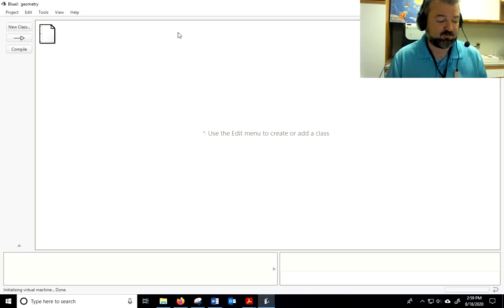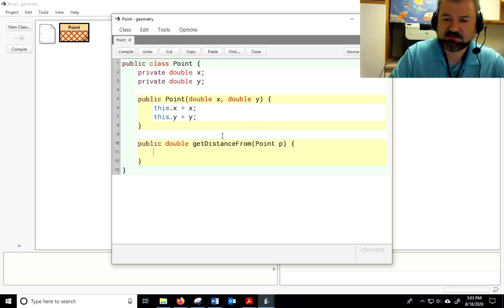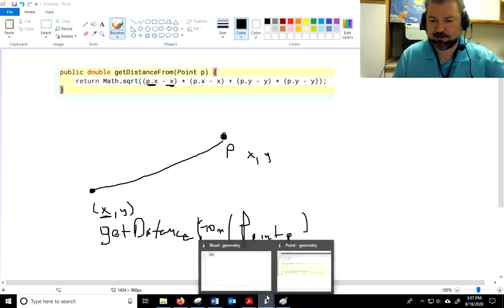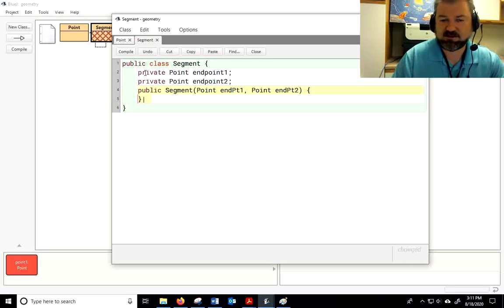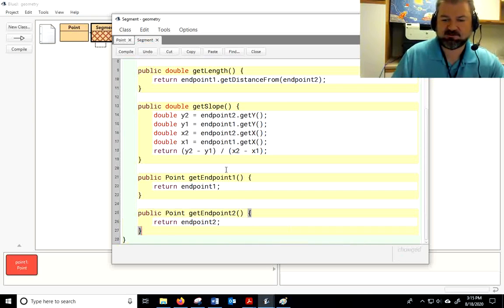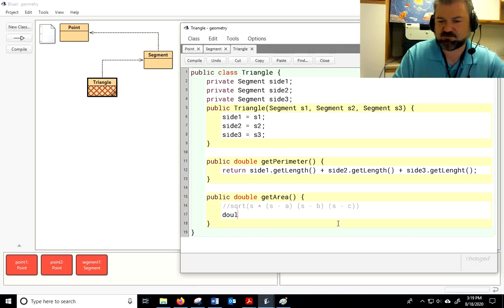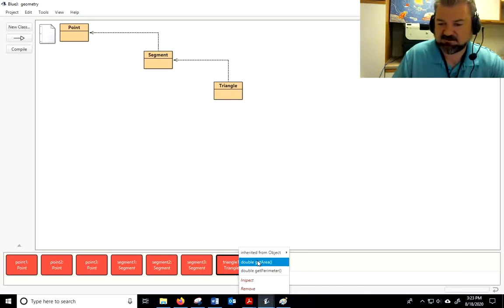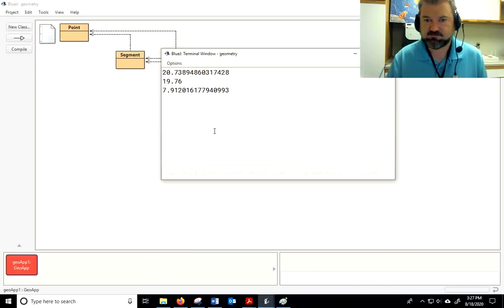Lesson 04 Using Classes to Build Complexity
In this video, we explore how we can start with a simple object that contains only two primitive pieced of data and construct more and more complicated objects.  We do this within the subject of Geometry.  We build a Point class, which we use to build a Segment class, before finally building a Triangle class.